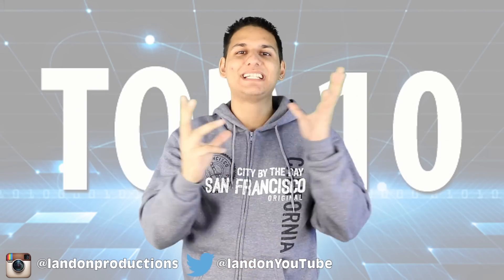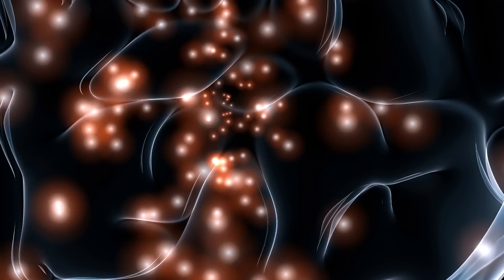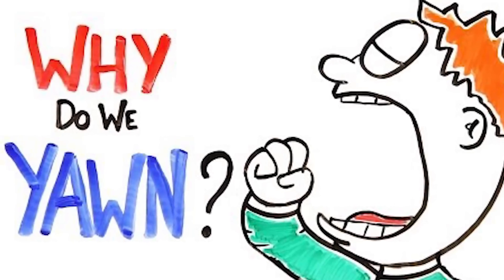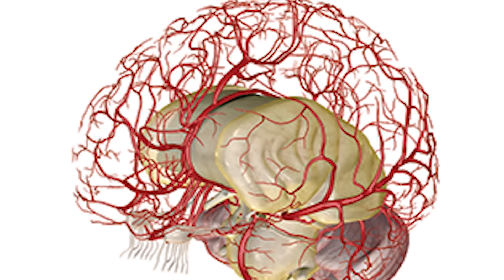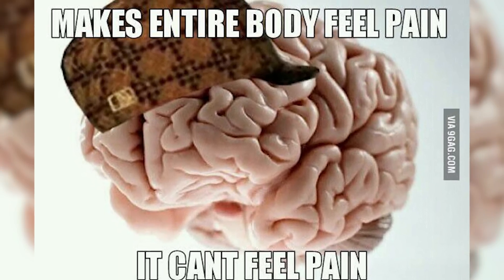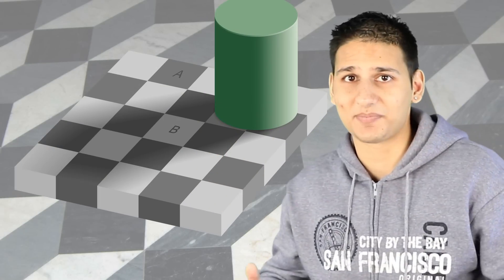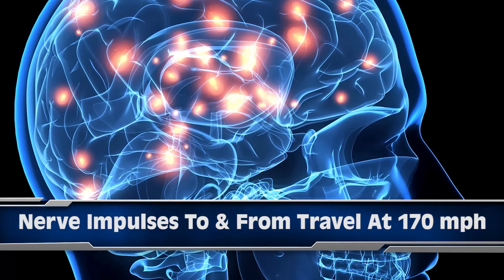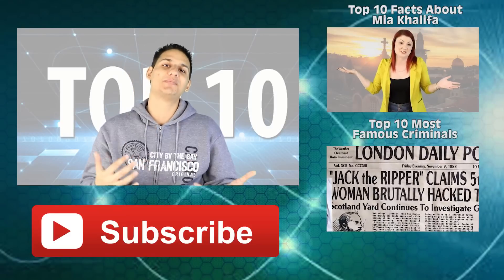Top 10 Amazing Facts About The Human Brain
We use our brains every second of our lives but how much do we know about it? Here are the most interesting facts you need to know about your brain!